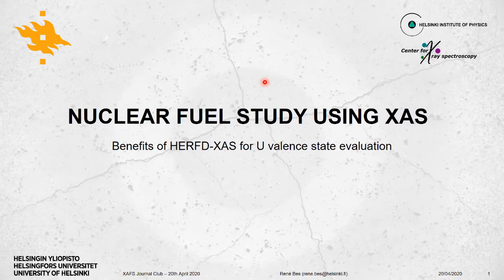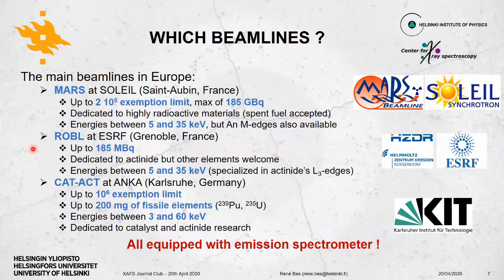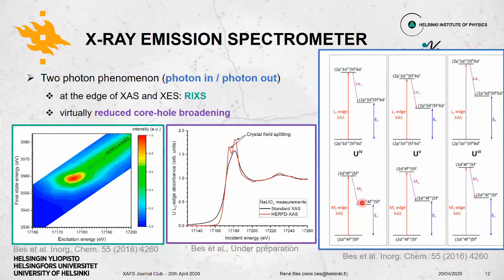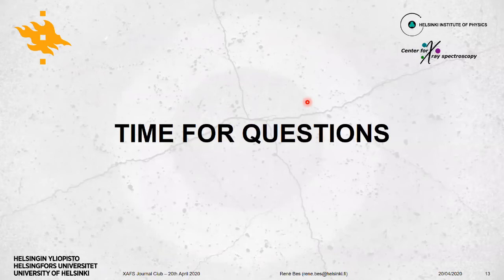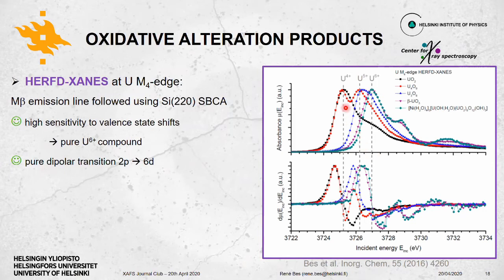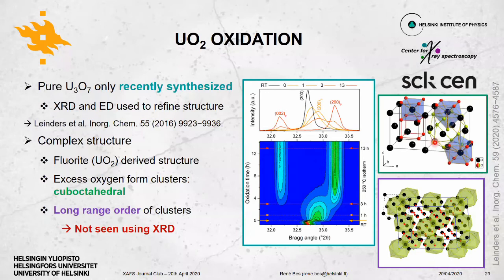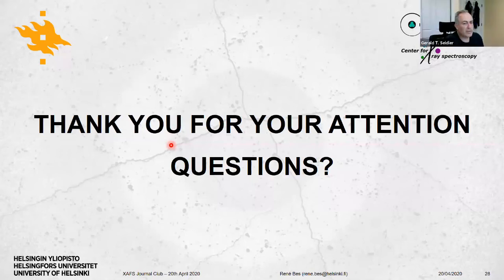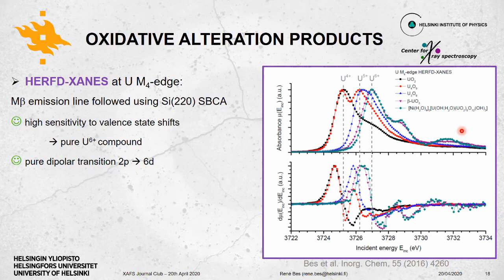Nuclear fuel study using XAS: benefits of HERFD for U speciation: XAS Journal Club, Rene Bes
Title: Nuclear fuel study using XAS: benefits of HERFD for U valence states evaluation
Speaker: Dr. Rene Bes (Univ. Helsinki)
Abstract: The safe use and disposal of UO2 based nuclear fuels relies on the stability of their material properties, under extreme conditions of temperature and irradiation, and with constantly evolving chemical composition. Among them, the uranium valence state’s behavior is at the heart of safety assessment during the entire fuel lifecycle. First, the oxidation from UO2 to UO3 induces for example considerable reorganization of the crystal structure and results in a volume expansion of about 36% when reaching the U3O8 intermediate state, eventually leading to fuel cladding failure. Secondly, the uranium valence state U6+ and to a lesser extent U5+ are known to have solubility several orders of magnitude higher than U4+, which is a critical parameter during fuel final disposal, the UO2 matrix very slow dissolution acting as the ultimate barrier of radioactivity release into the environment. X-ray absorption spectroscopy (XAS) is a key technique to assess U valence states in nuclear fuels thanks to its elemental sensitivity. However, XAS applied to nuclear fuels suffers from the presence of almost all the periodic table in spent fuel, from the high radioactive background limiting the number of available beamlines, from the fact that transmission mode is often impossible to perform, and from the large core-hole broadening effects. I will discuss how High Energy Resolution Fluorescence Detected XAS (HERFD-XAS) can help overcoming those drawbacks through a selection of a few recent examples, and I will describe the main benefits of HERFD for U valence state evaluation.
Reading: K. O. Kvashnina, S. M. Butorin, P. Martin, and P. Glatzel, Phys. Rev. Lett. 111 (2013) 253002 ; R. Bès, M. Rivenet, P.-L. Solari, K. O. Kvashnina, A. C. Scheinost, and P. M. Martin, Inorg. Chem. 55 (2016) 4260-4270 ; G. Leinders, R. Bès, J. Pakarinen, K. Kvashnina, and M. Verwerft, Inorg. Chem. 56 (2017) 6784−6787 G. Leinders, R. Bès, K. Kvashnina, and M. Verwerft, Inorg. Chem. 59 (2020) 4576−4587